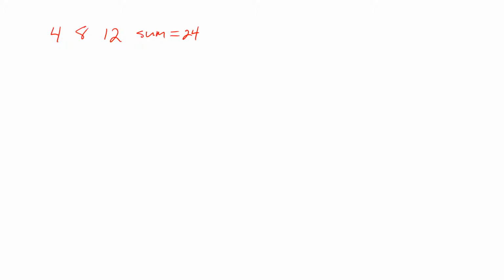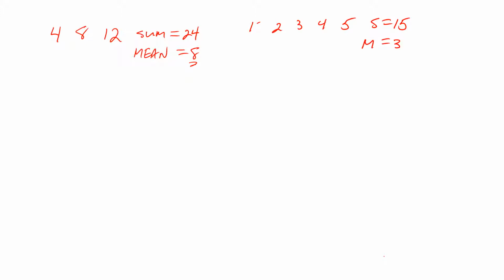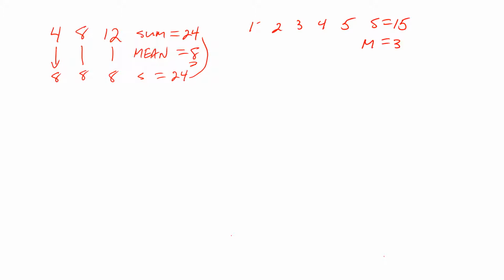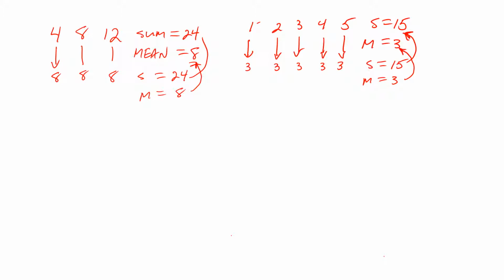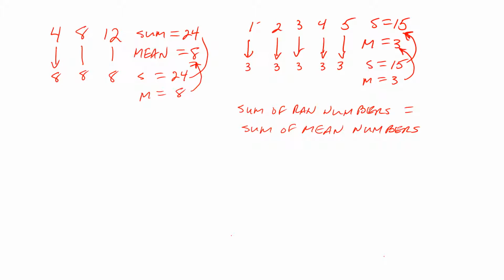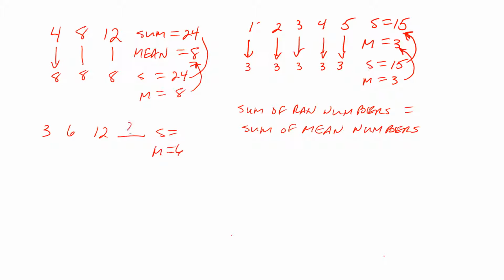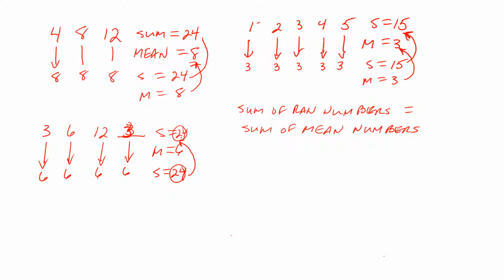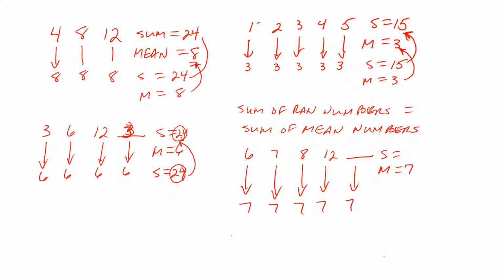CENTRAL TENDENCY Find the missing number